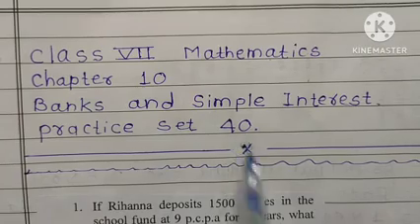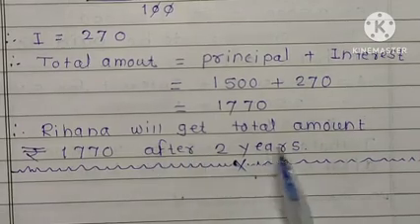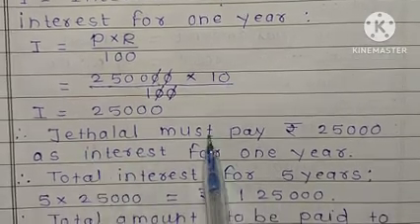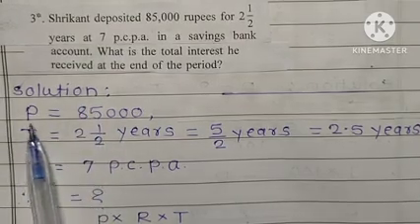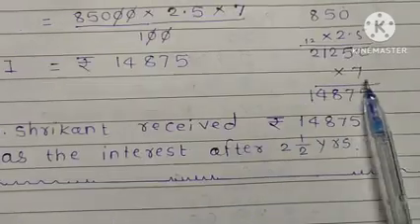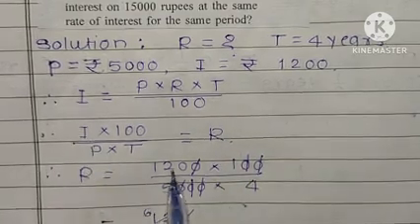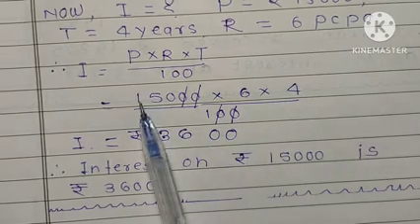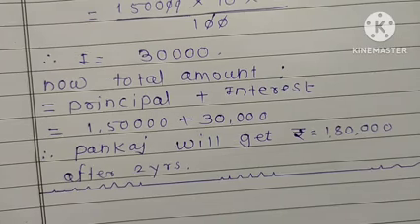Class VII Mathematics , Chapter 10 ,Banks and Simple Interest Practice Set 40 ,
Class VII Mathematics , Chapter 10 ,Banks and Simple Interest , Practice Set 40 , by prof. F.B.Khan , assistant professor in Mathematics, Department of Computer science, Marutraoji Ghule Patil,Arts , Commerce and Science College, Bolegaon , Ahmednagar